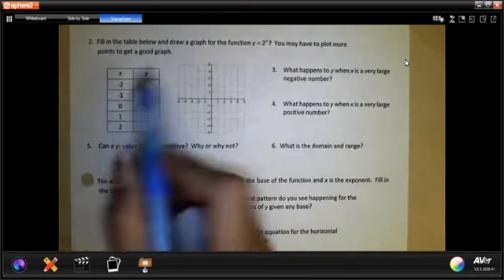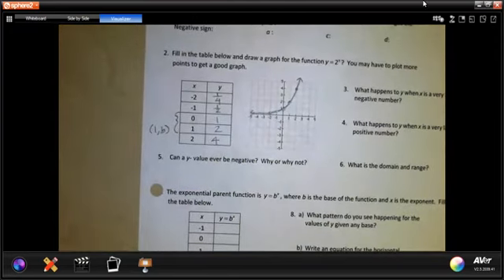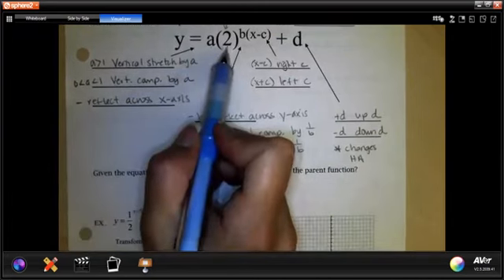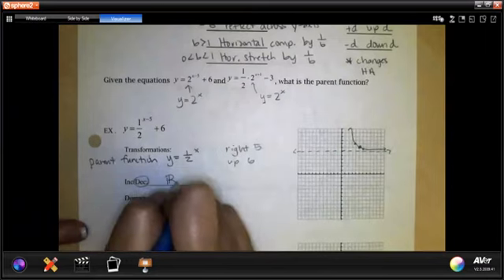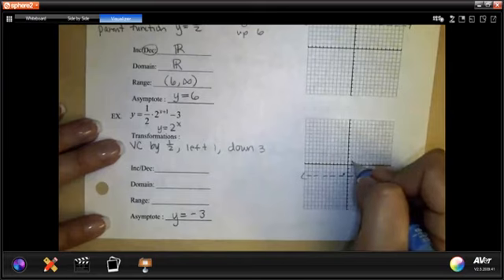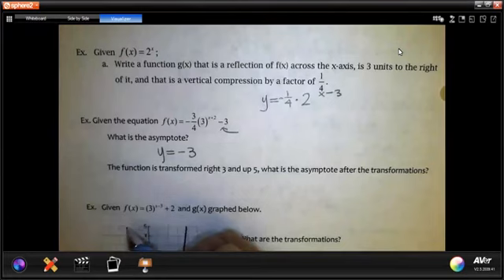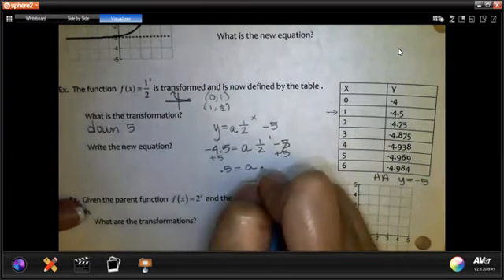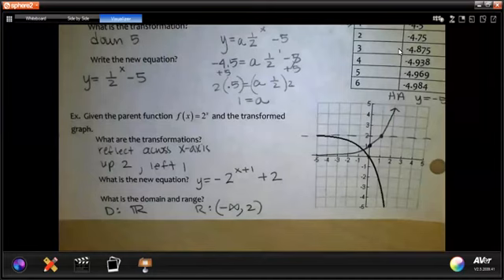Transformations of Exponential